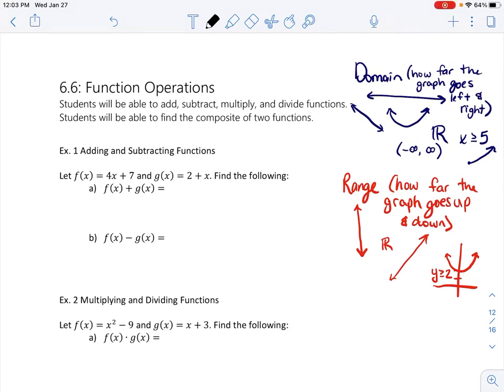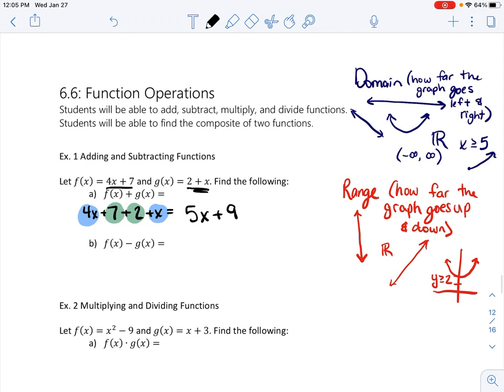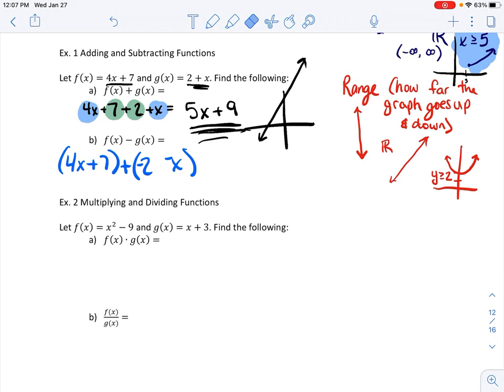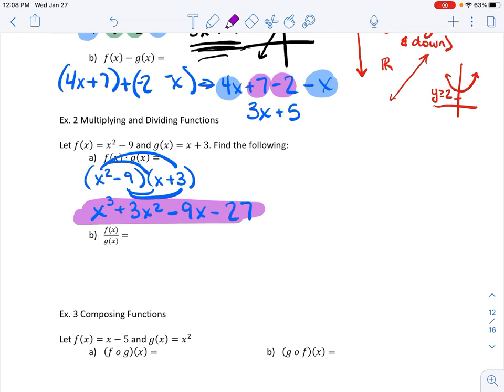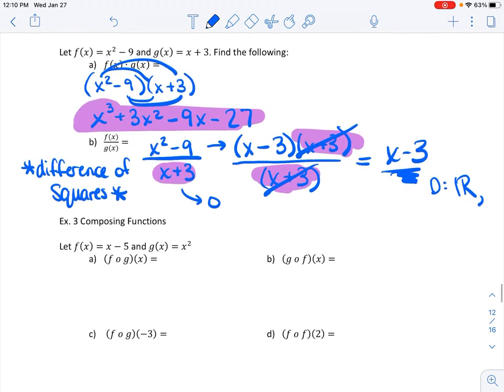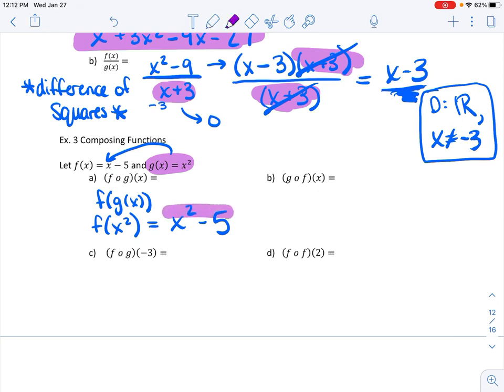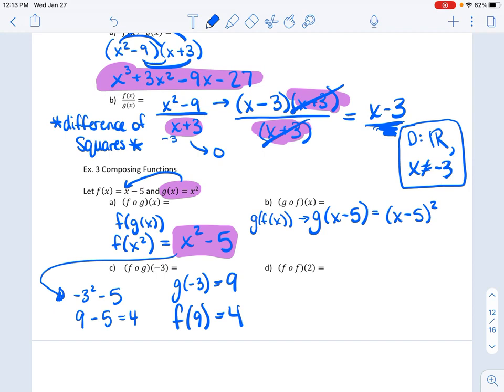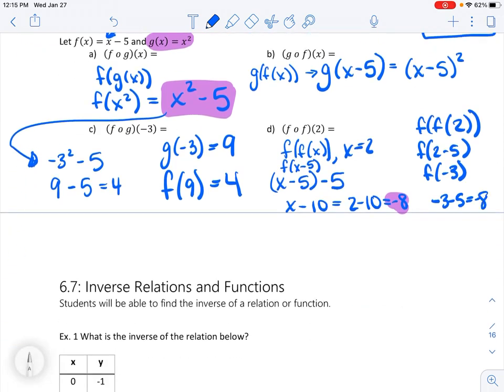6.6 Function Operations Algebra 2